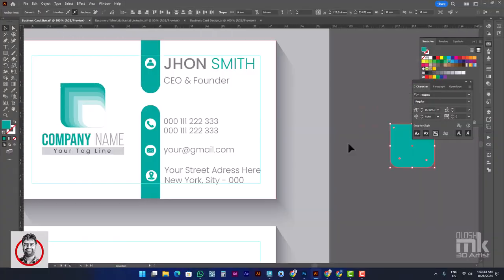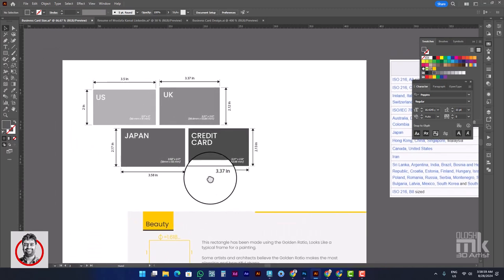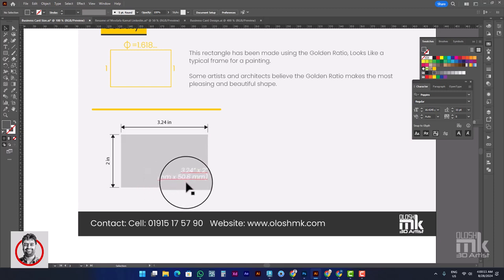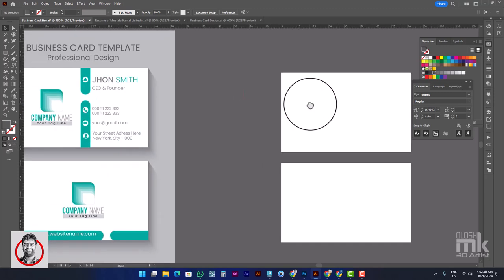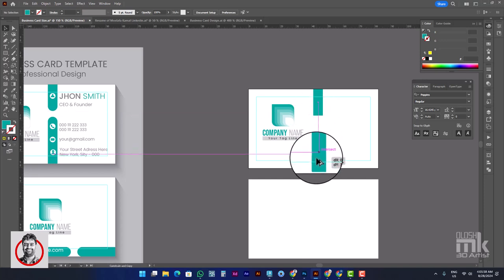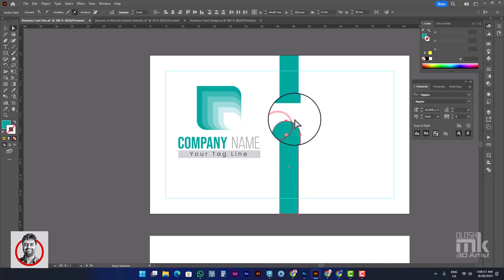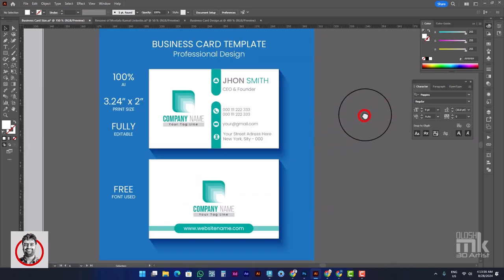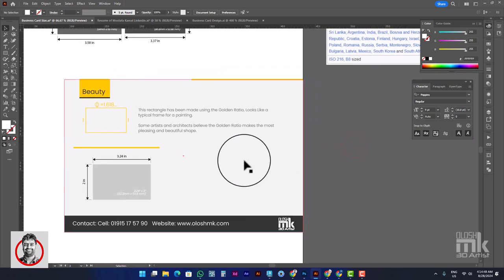How to make Business Card Design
This is a tutorial on business card design. I will be trying to give a lot of information. But if anyone has a question please comment me.